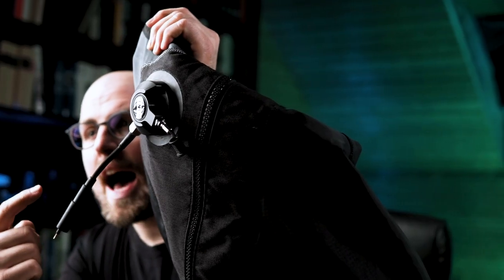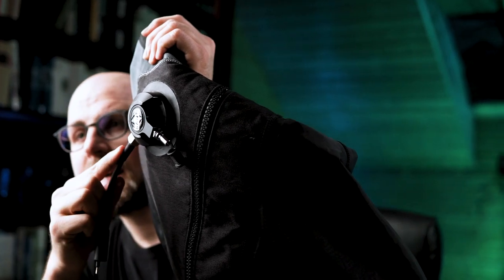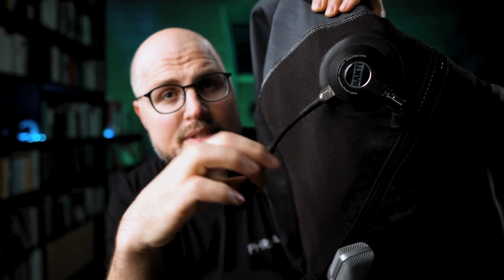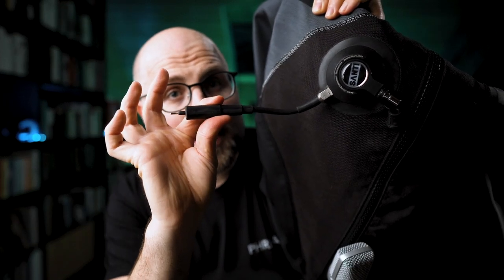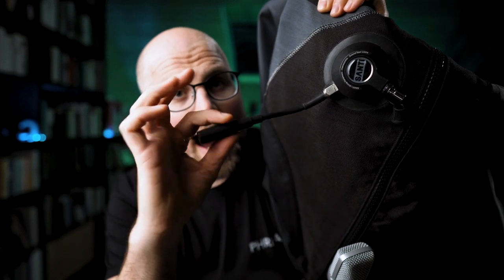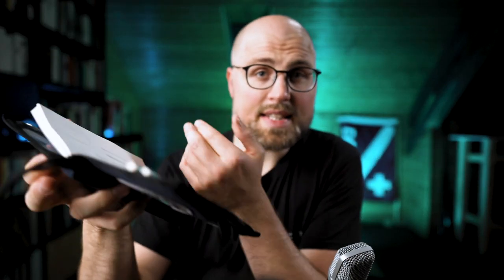Best Christmas Gifts for Divers under 100$ - SCUBA Christmas Gift Guide [2020]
Get ideas for the best christmas gifts for divers under 100$!
It's hard to make christmas gifts to SCUBA Divers without going bankrupt. But you don't have to worry socks and ties - just pass my 2020 SCUBA Christmas Gift Guide to every non-diver around you and wait for awesome SCUBA Christmas Gifts to come! And the best thing is: Every Christmas gift is under 100$!

00:00 Start
01:33 #1 - SANTI non-heated vest
03:01 #2 - Eezycut Linecutter
03:42 #3 - Halcyon Titanium Multitool
04:28 #4 - Wetnotes
05:12 #5 - Pandora Tool
06:00 #6 - Survey Compass
06:47 #7 - 3-Finger Gloves
07:53 #8 - Dive Compass
08:55 #9 - SMB
09:50 #10 - Special Gift